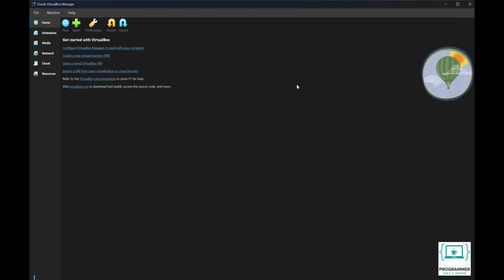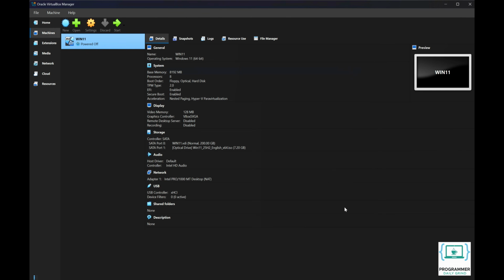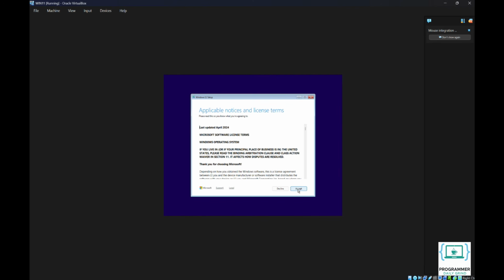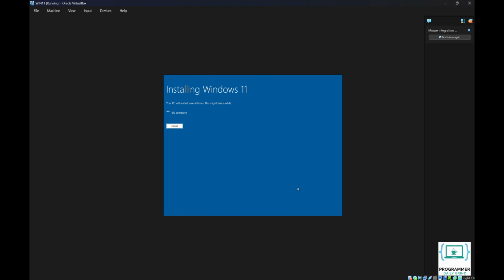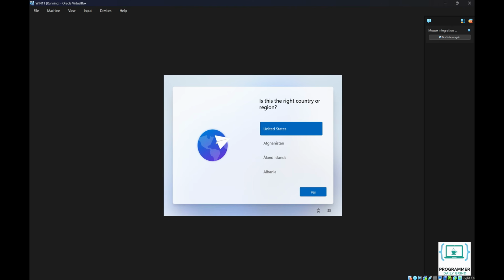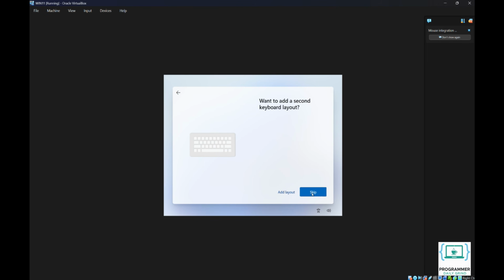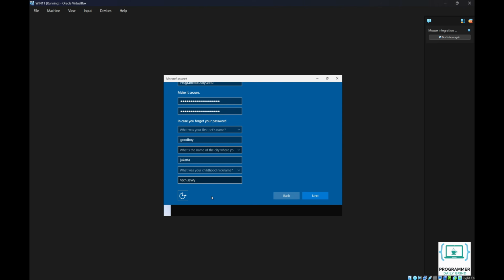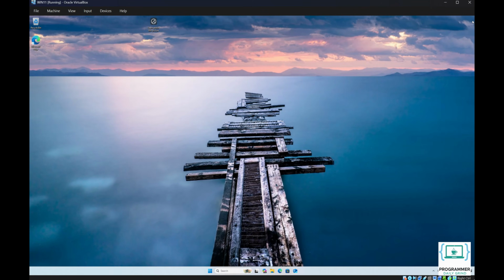How to Install Windows 11 Version 25H2 on VirtualBox 7.2.2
In this video, I’ll show you how to install Windows 11 Version 25H2 on VirtualBox 7.2.2, step by step. Whether you’re testing features, learning Windows, or setting up a virtual environment, this guide will walk you through the entire process from creating the VM to installing Guest Additions for better performance.

Command Used to Bypass Microsoft Account
start ms-cxh:localonly

What you’ll learn:
🖥️ **Creating a Windows 11 virtual machine**
⚙️ **Configuring system settings for best performance**
📀 **Installing Windows 11 Version 25H2 from ISO**
🔓 **Bypassing online account requirements to create a local account**
📦 **Installing VirtualBox Guest Additions for better graphics & integration**
🖼️ **Fixing display issues using Auto-Resize Guest Display**